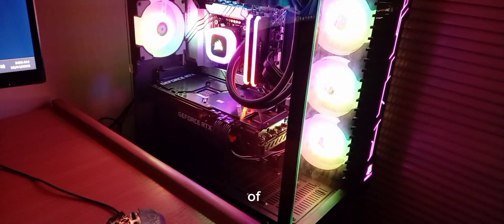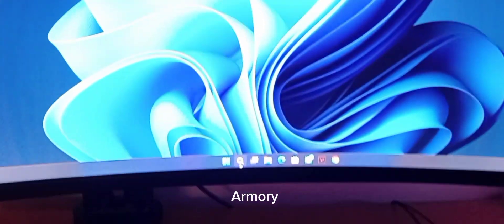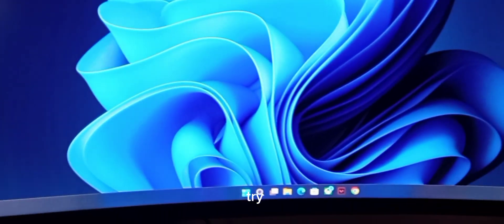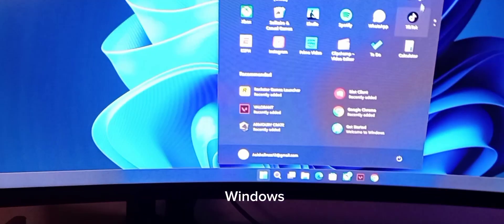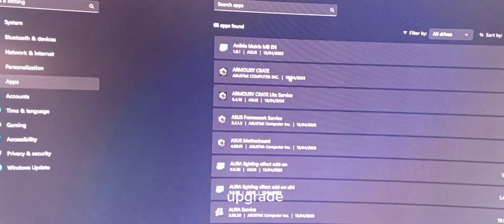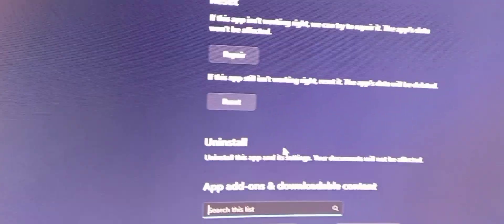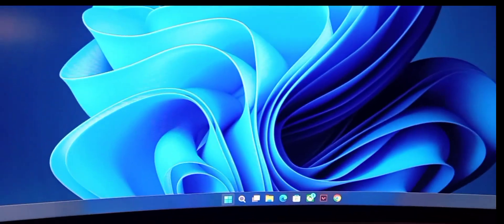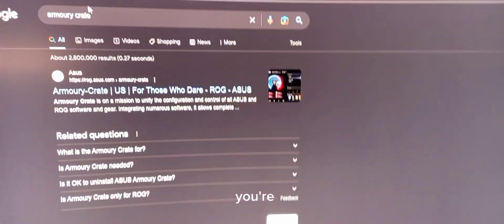FIX UR ARMOURY CRATE (EASY SOLUTION)